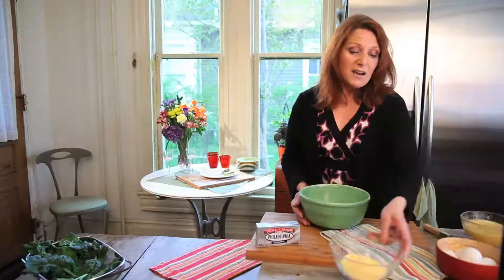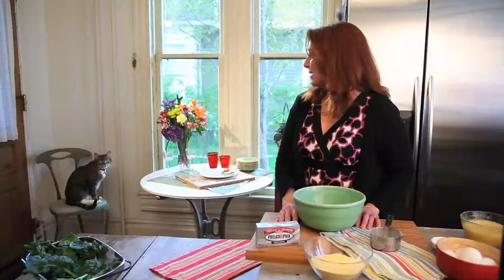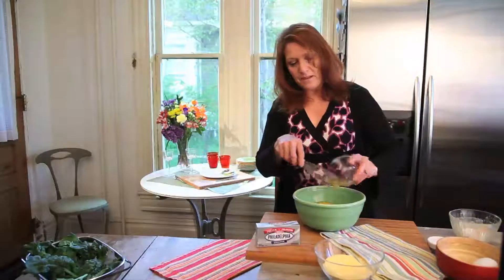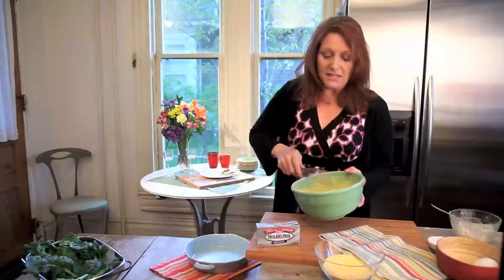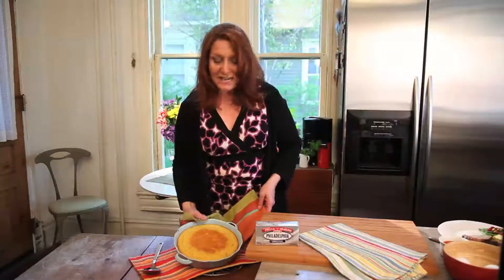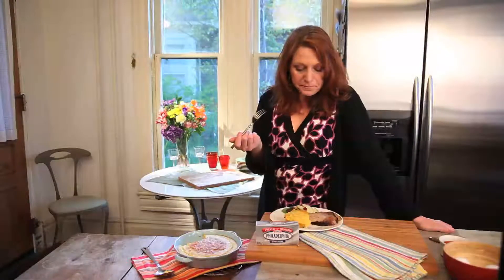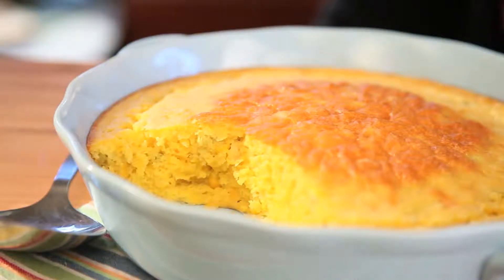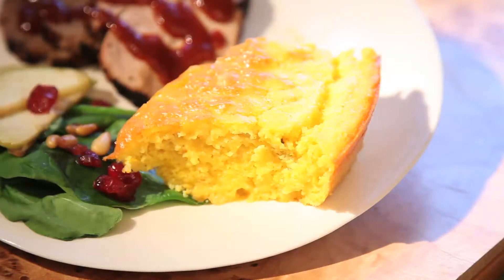creamy corn bread souffle